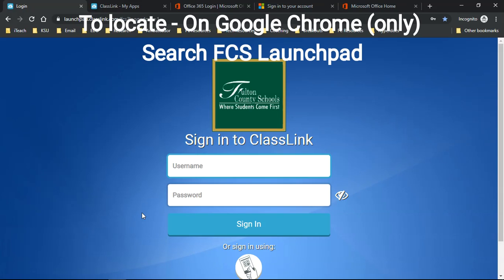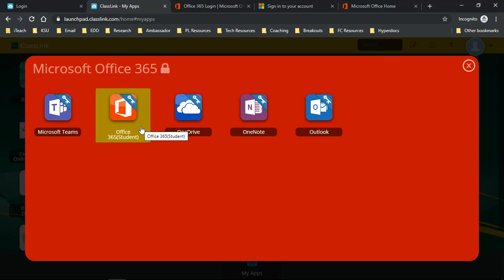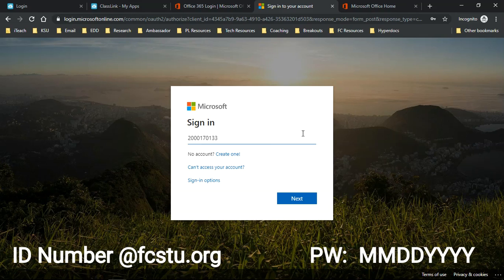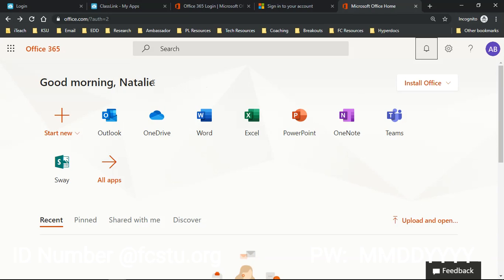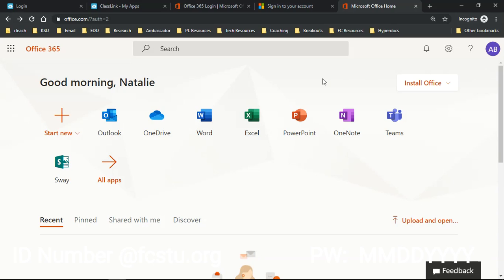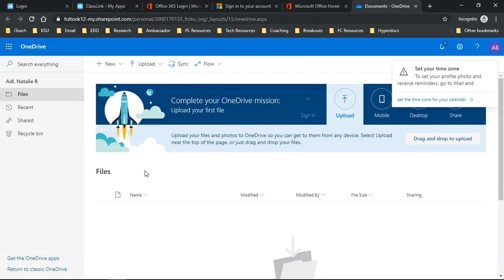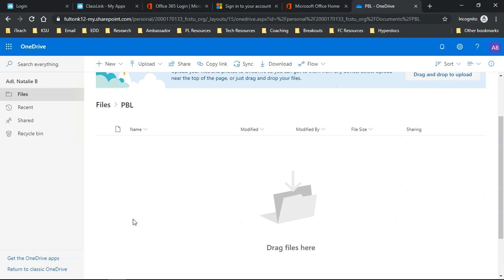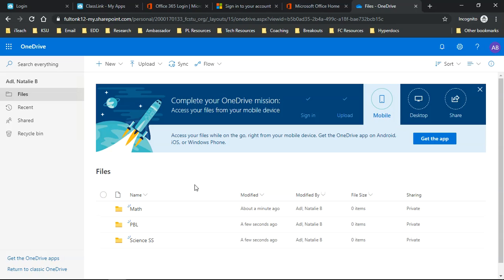FCS Office 365 Access & Overview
How to access & Navigate Office 365 tools for FCS students & basic use & navigation/file storage for OneDrive